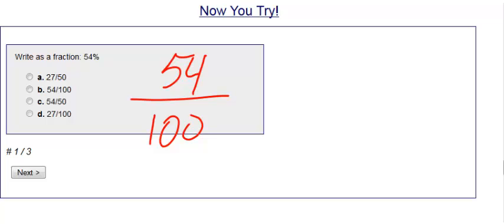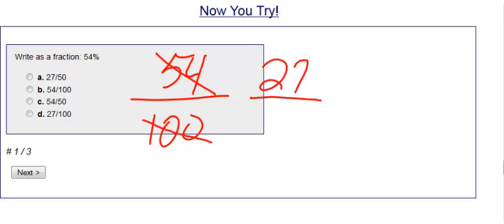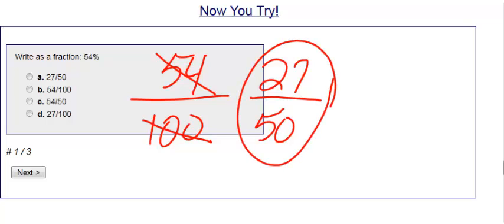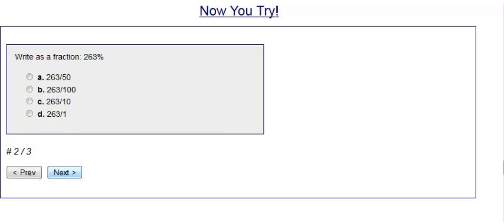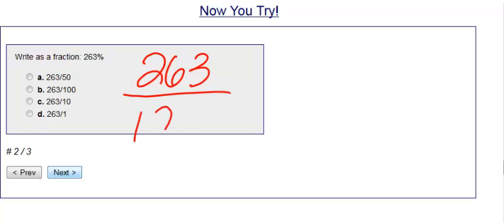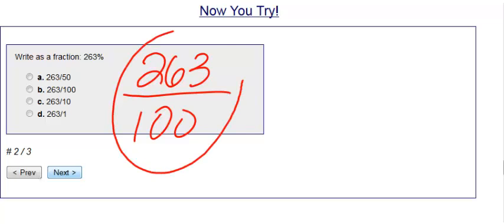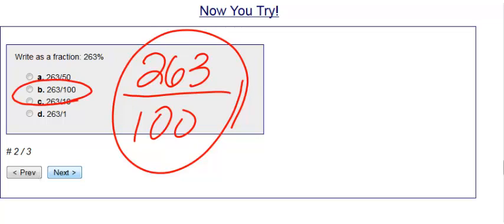Intro to Integers- Now You Try- Percent as Fractions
1-2d